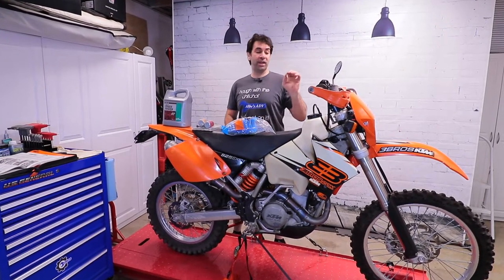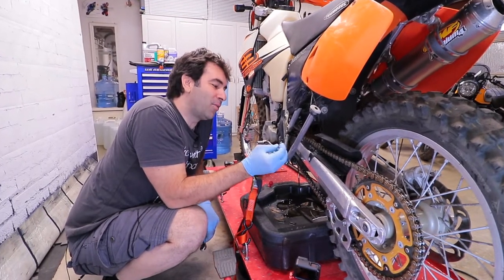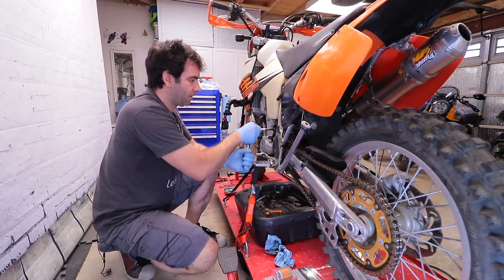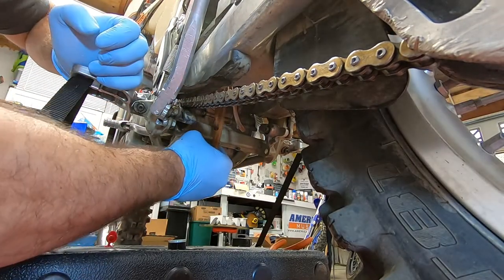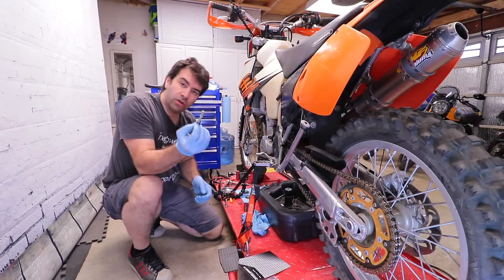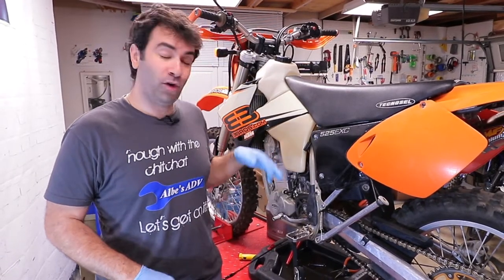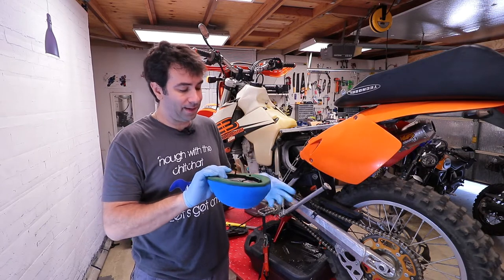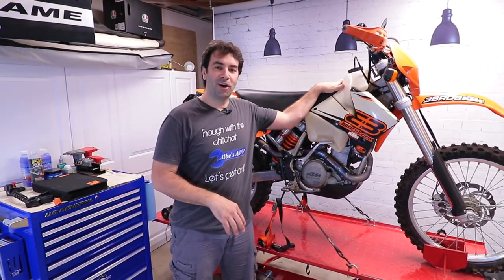2004 KTM 525EXC oil and filters change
Back to basics with a simple oil and filter change, and air fliter change for my KTM 525 EXC.

IN THIS VIDEO:
Motorex oil
KTM filter kit
Air filter
TwinAir cleaning kit
Torque Wrench
Document holder

FAN MAIL TO:

Albe's ADV

P.O.Box 7571

MUSIC: • Buddha by Kontekst Creative Commons — Attribution-ShareAlike 3.0 Unported — CC BY-SA 3.0 Free Download / Stream Music promoted by Audio Library 🎵 Track Info: Title: Buddha by Kontekst Genre and Mood: Hip Hop & Rap + Bright ——— 🎧 Available on: Spotify iTunes Deezer SoundCloud Google Play ——— 😊 Contact the Artist